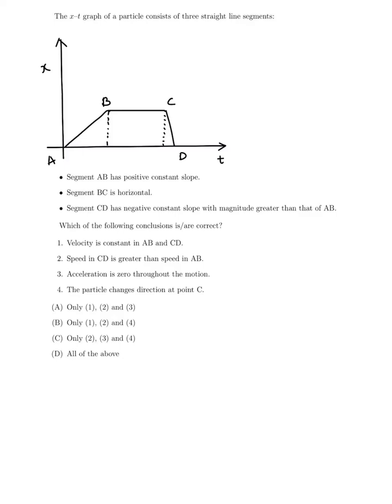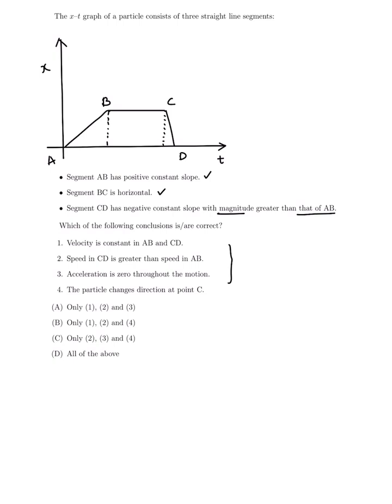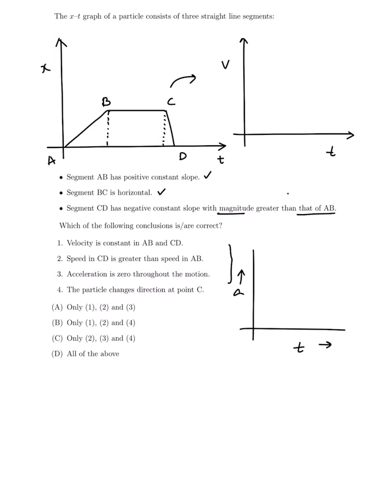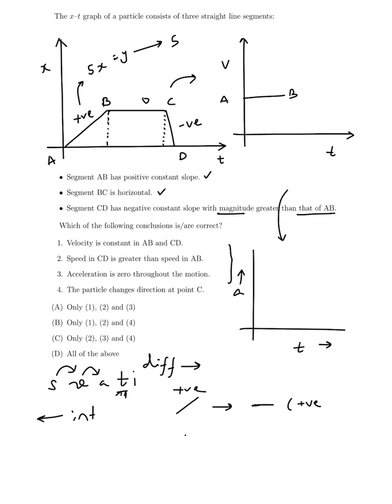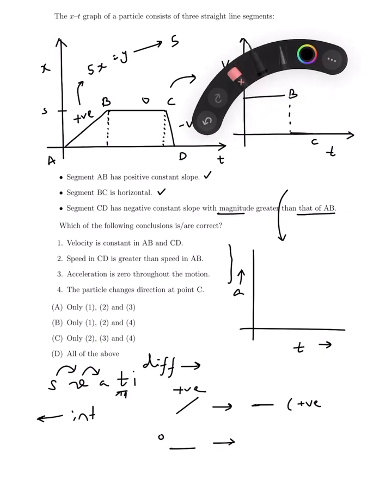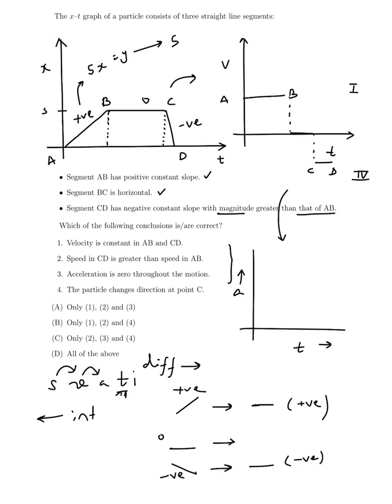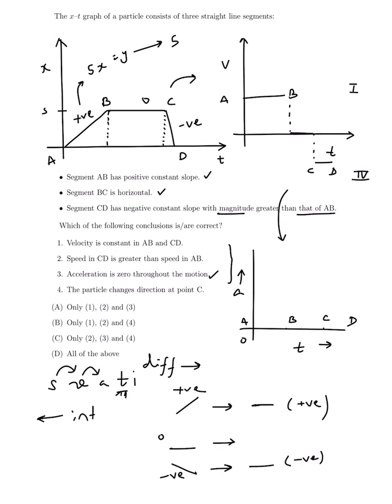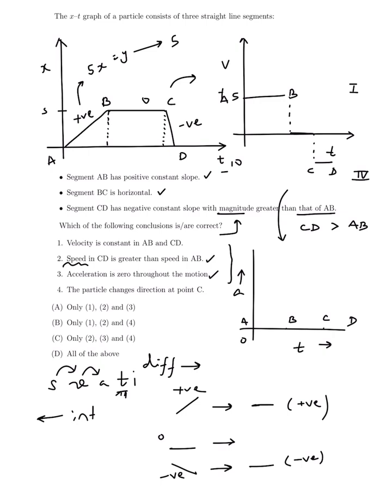#37 | Kinematics | Class 11/12/NEET/JEE/CBSE Physics | Well Explained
Note: All pdf's will be posted in the above channel.